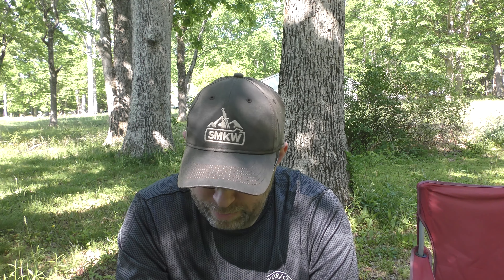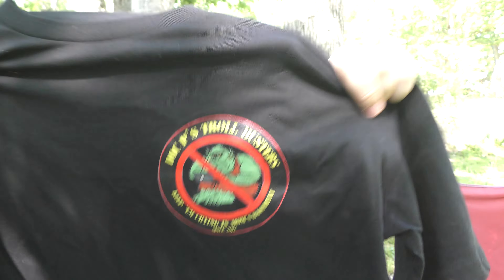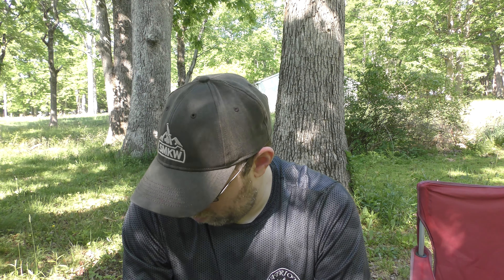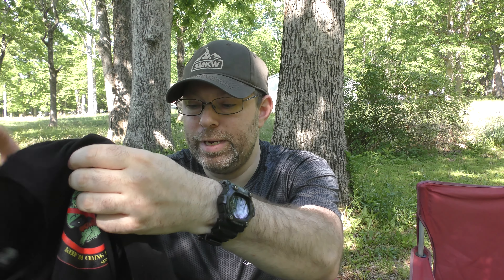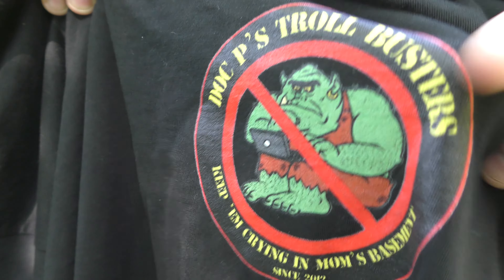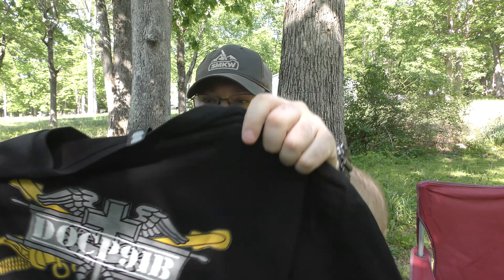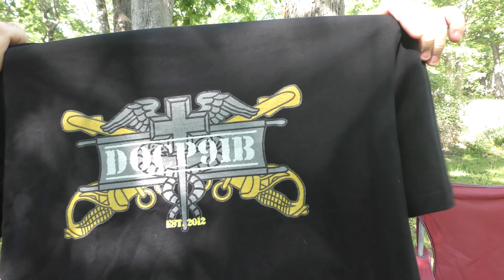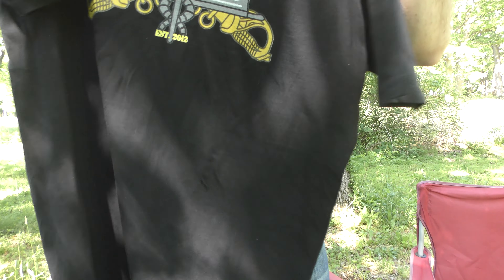I Bought my Own Merch Just to Show it to You!